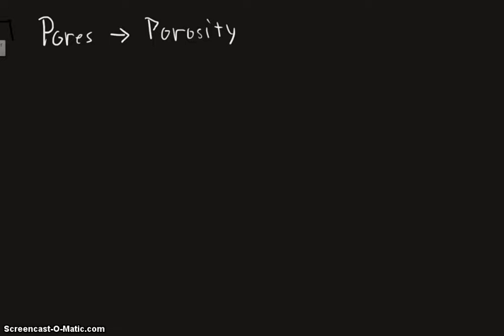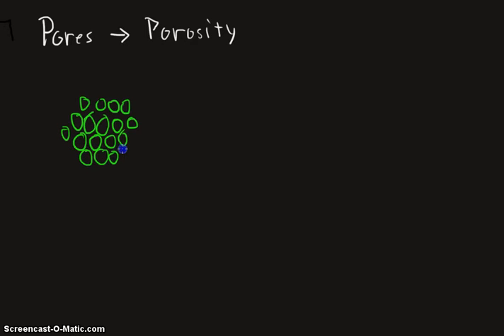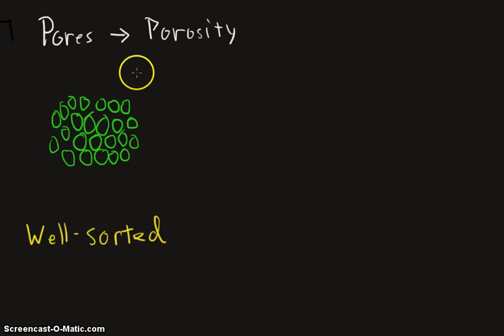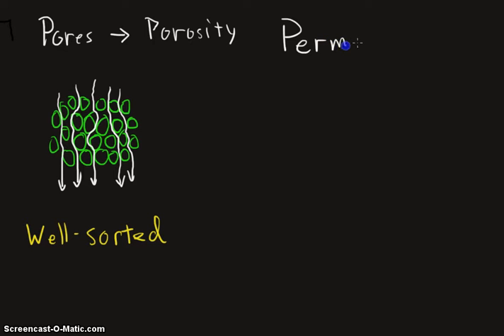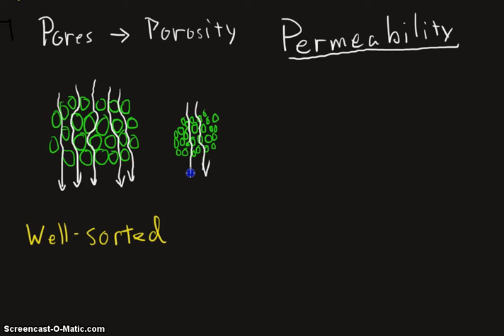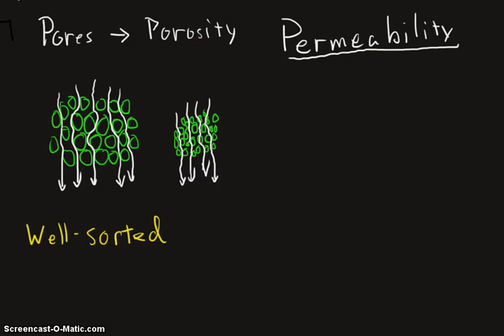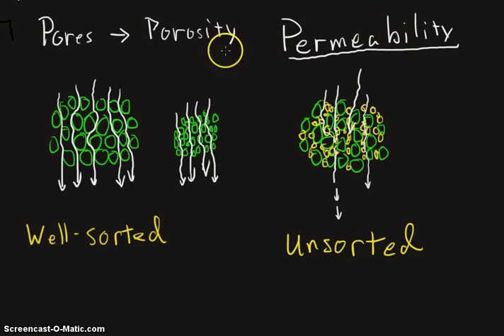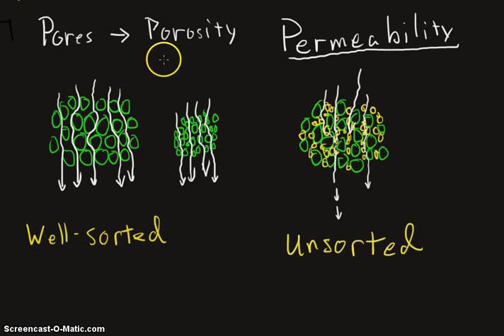Groundwater pt 1 permeability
5 questions

1. Define what a well sorted arrangement of particles looks like
2. Define the term porosity
3. What does permeability mean?
4. Describe what an arrangement of “unsorted” particles would look like.
5. Explain why water passes through a well arrangement better than a unsorted arrangement.